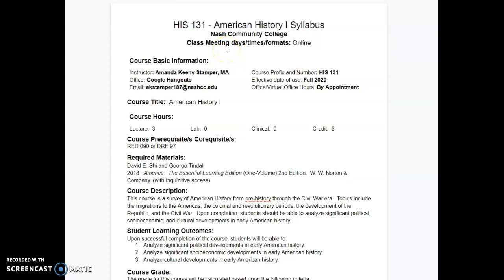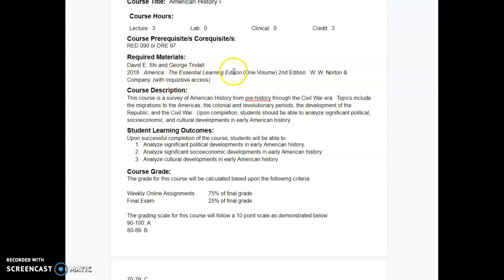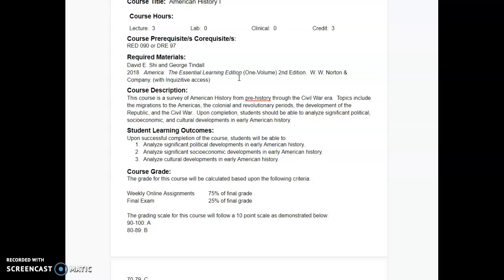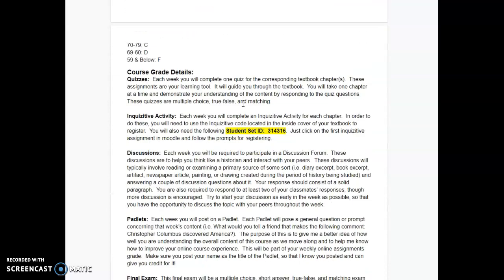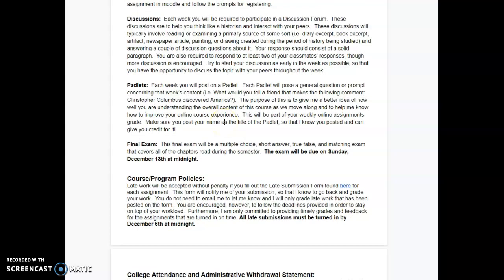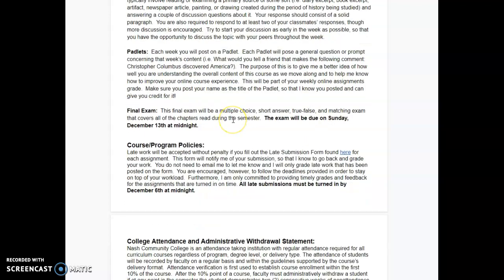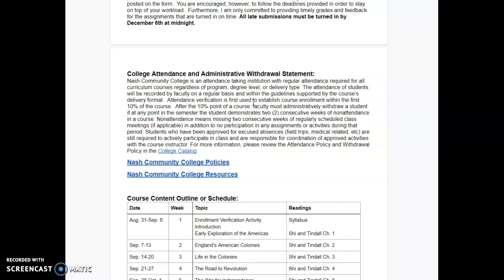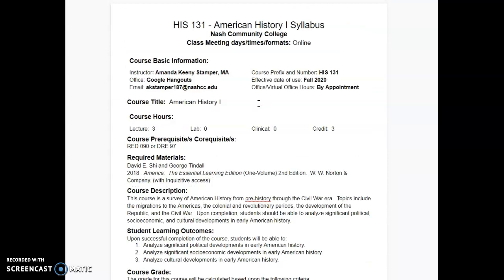HIS 131 Syllabus Discussion